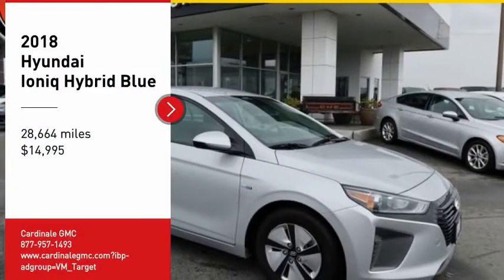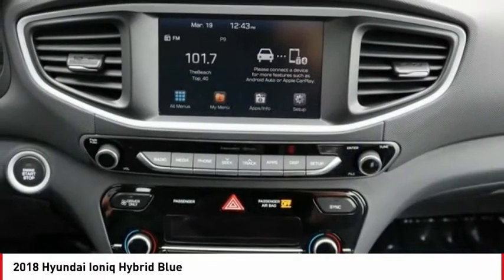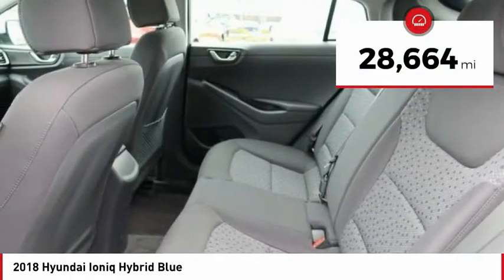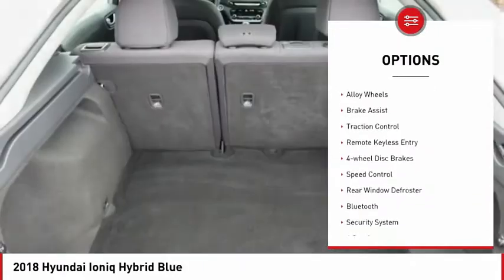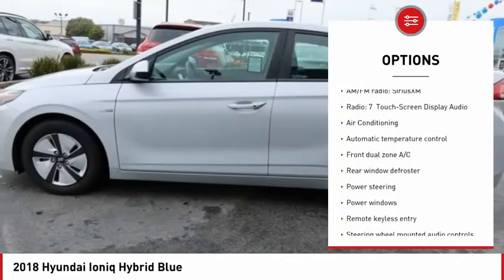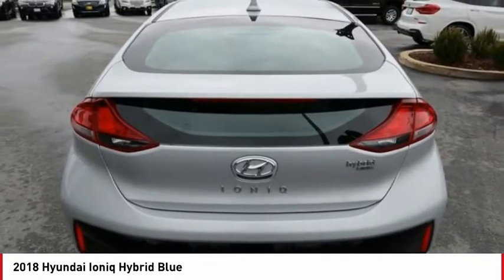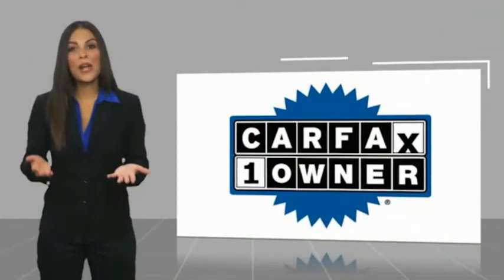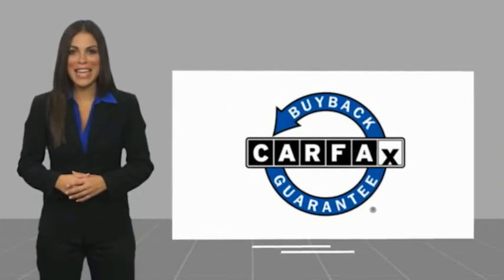2018 Hyundai Ioniq Hybrid Blue FOR SALE in Seaside, CA C29636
Stop in today for a test drive of this U 2018 Hyundai Ioniq Hybrid

Cardinale GMC
2 Heitzinger Plaza

Want us to come to you? No problem! In case we missed a picture or a detail you would like to see of this 2018 Ioniq Hybrid, we are happy to send you A PERSONAL VIDEO walking around the vehicle focusing on the closest details that are important to you. We can send it directly to you via text or email. We look forward to hearing from you! Recent Arrival! CARFAX One-Owner. Clean CARFAX. RARE HARD TO FIND. HURRY!!!, CLEAN CARFAX, ONE OWNER, SUPER LOW MILES!!!, RED TAG SALE!! HURRY. , SERVICED REGULARY, BLUETOOTH, Alloy Wheels, Backup Camera. Symphony Air Silver 2018 Hyundai Ioniq Hybrid Blue FWD 6-Speed EcoShift Dual Clutch 1.6L I4 DGI Hybrid DOHC 16V LEV3-SULEV30 57/59 City/Highway MPG Awards: 2018 KBB.com 10 Most Awarded Brands 2018 KBB.com 5-Year Cost to Own Awards We develop outstanding relationships where EVERYBODY wins! Vehicle price and availability are subject to change without notice.